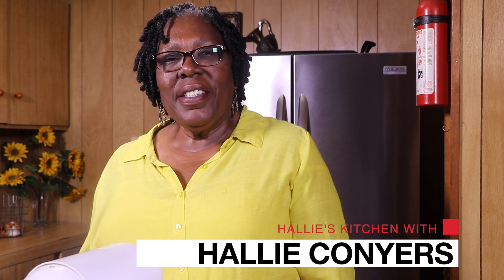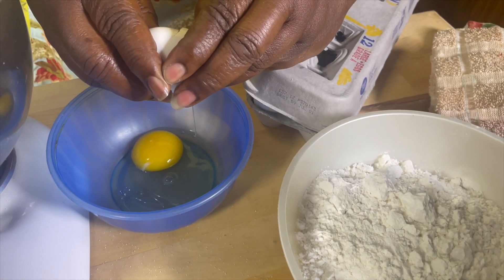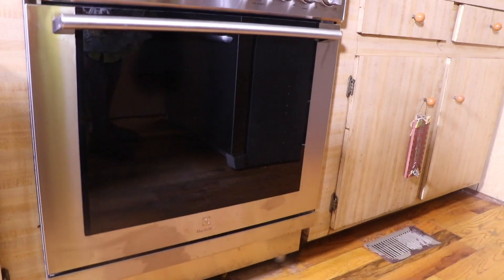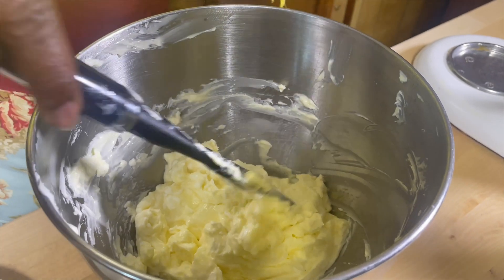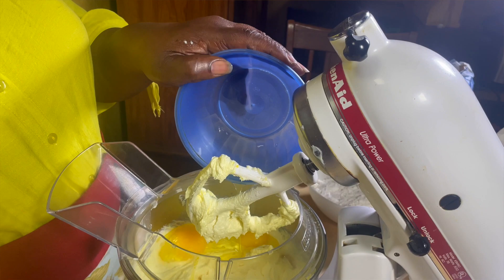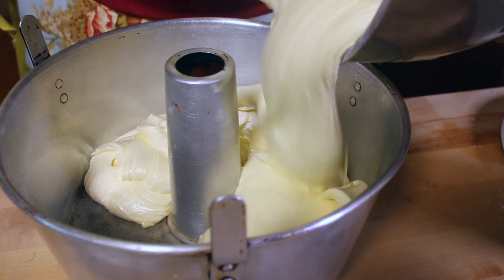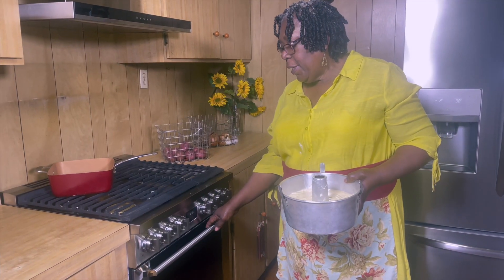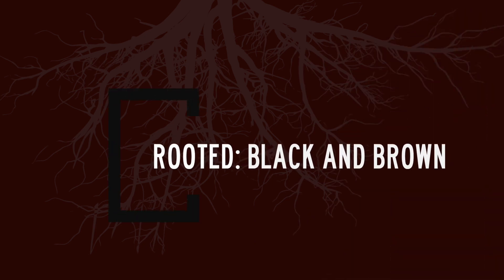Hallie's Cream Cheese Pound Cake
My mom is cooking cream cheese pound cake in her recently updated kitchen with stainless steel after she has been blessed by her husband and sons for Mother's Day and Birthday 2021.  We could not think of a better's set of birthday gifts post COVID, where she longed for french door refrigerator from Frigidaire.  Then to get her a stove and new matching hood from Electrolux, made our day as we could not get a better gift for the greatest Mother, parent, and wife once could have been given.  She has given a lot to us but she has given more to the youth of South Carolina where she worked with Child Protective Services before she retired.  We may not have thrown her the biggest retirement party, but hopefully these appliances will make up for the party. I know the family will enjoy the food, the cakes and biscuits she will be able to make on the oven.  Video produced by Clarendon County  Neighborhood Network